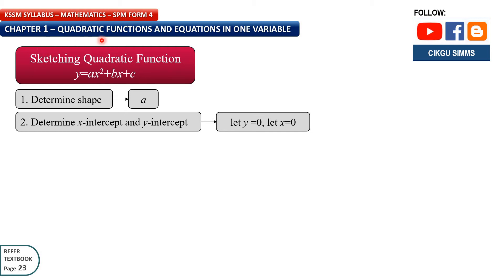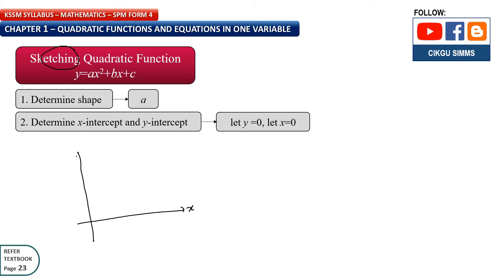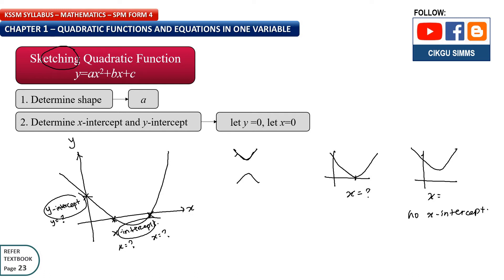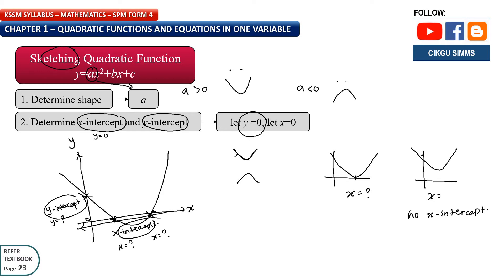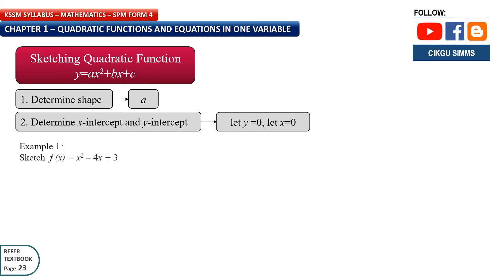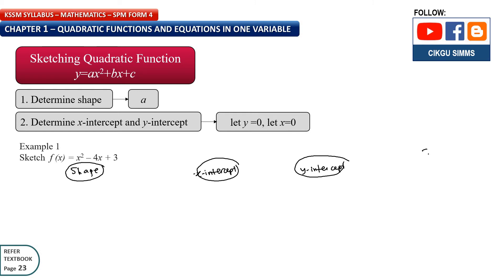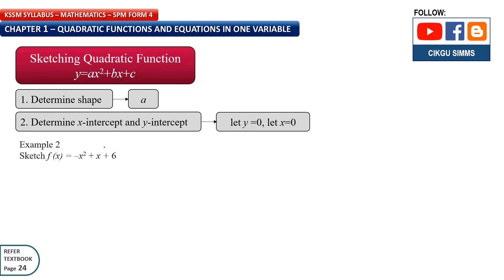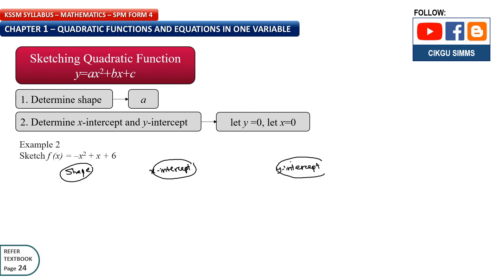Mathematics Form 4 Chapter 1 [Part 8] How to Sketch a Quadratic Graph [KSSM SPM]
Mathematics Free Online Lesson: Tutorial Class 08

For purchase of this notes (in .pdf)/ slides (in .pptx), kindly

KSSM SPM Mathematics Form 4 (Chapter 1 - Quadratic Functions and Equations in One Variable)
KSSM SPM Matematik Tingkatan 4 (Bab 1 – Fungsi dan Persamaan Kuadratik)

In this free Mathematics online lesson, you will learn:
1. How to sketch a quadratic function? What are the steps to plot a quadratic graph?
2. How to determine the x-intercept and y-intercept of a quadratic function?
3. How to determine the shape of a quadratic plot?